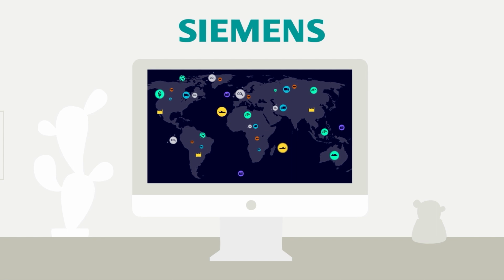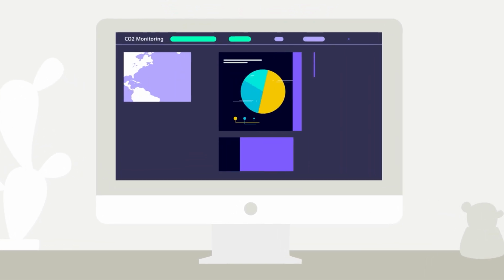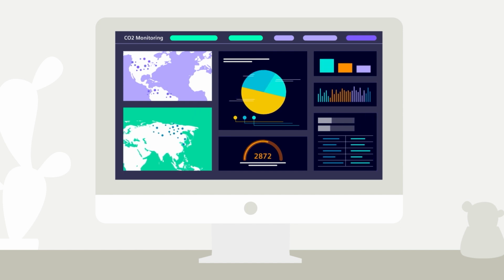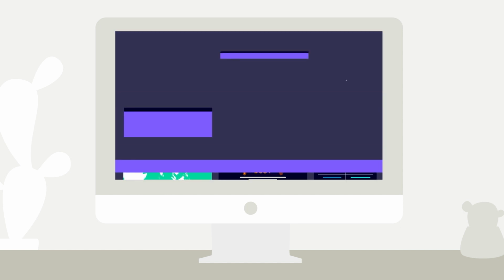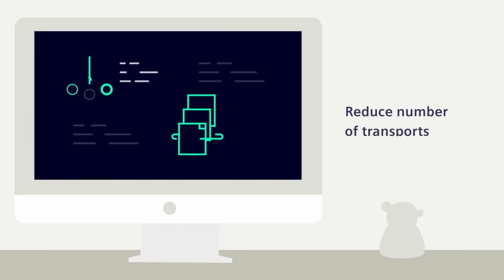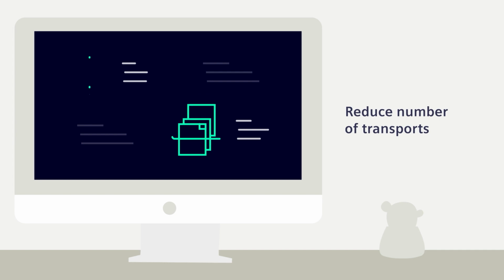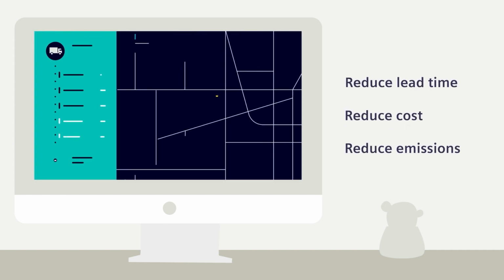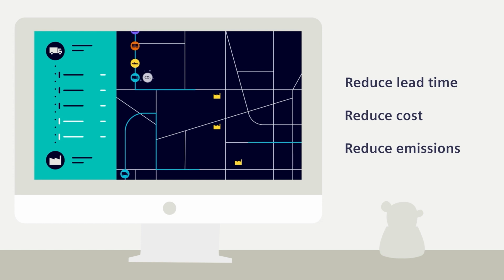Sustainability in Logistics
Manual processes and a lack of visibility into emissions make operating a sustainable supply chain a logistical challenge. Carbon-neutral supply chains are an essential component of a clean and healthy planet for future generations, so you need a system that enables you to easily stay on top of emissions and sustainability. Siemens Digital Logistics offers all the tools you need to gain visibility into emissions and enable more ecologically sustainable supply chain management.